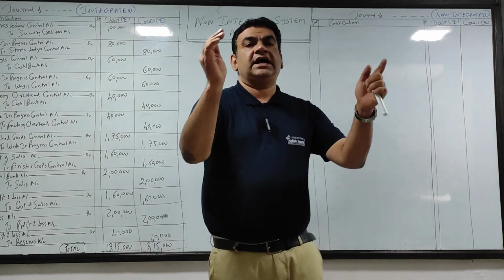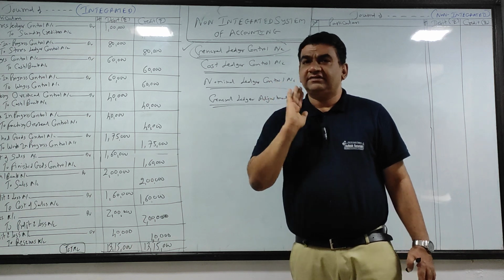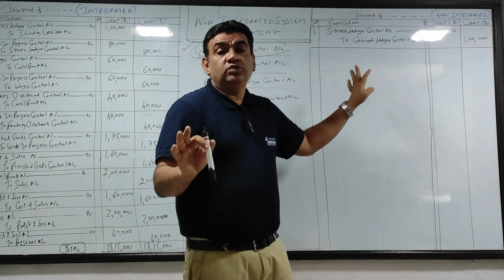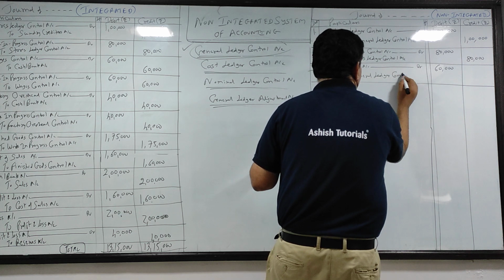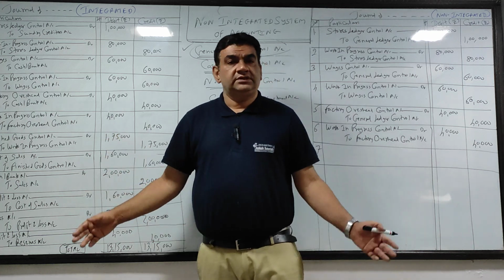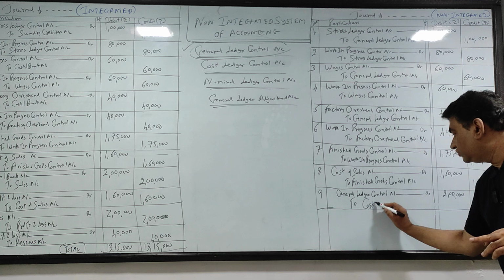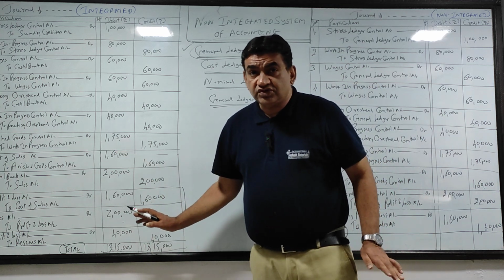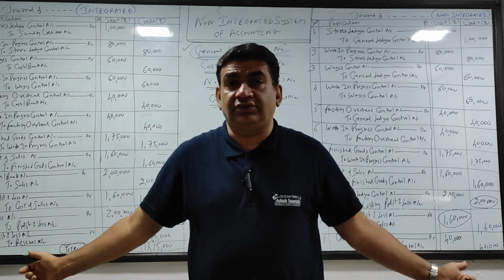TYBAF Sem V Cost Accounting Introduction to Non Integrated System of Accounting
In this video i have made students understand the concept of Non Integrated System of Accounting . In addition to this I have solved a basic sum where the same sum has been solved with integrated as well as non integrated  to make the concept much easier . I had already mentioned while starting integrated system of accounting that understanding of integrated is very important as after doing integrated 70 % of integrated gets automatically done . The link of video of  integrated system of accounting is also attached for students reference here .
Hope all watching this video get the concept properly .

Question solved in the video both integrated as well as non integrated  :

From the following transactions record journal entries under integrated as well as non integrated system of accounting .

1) Material purchased on credit `.1,00,000,
2) Materials charged to production  `..80,000.
3) Wages incurred & charged to production `.60,000.
4) Factory overheads incurred & charged to production  `. 40,000.
5) Finished goods produced `.1,75,000.
6) Cost of finished goods sold  `.1,60,000.
7) Sales  `. 2,00,000 .